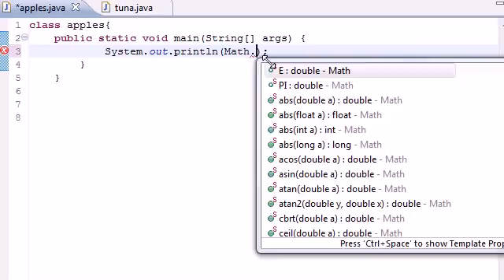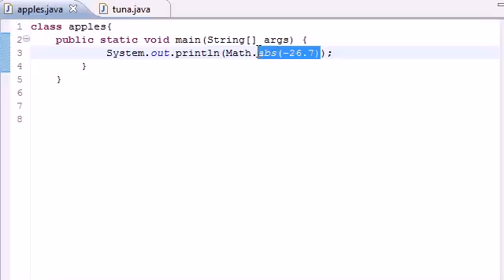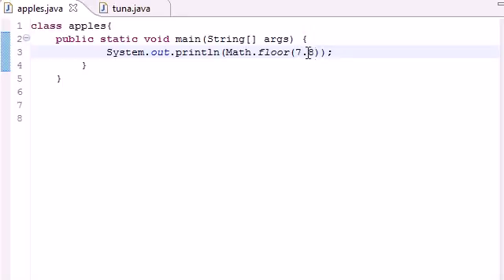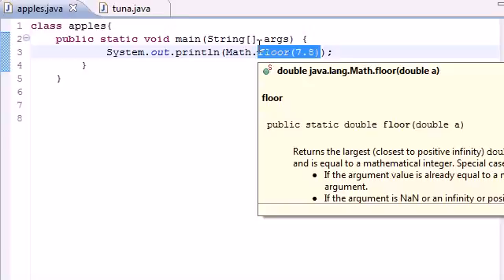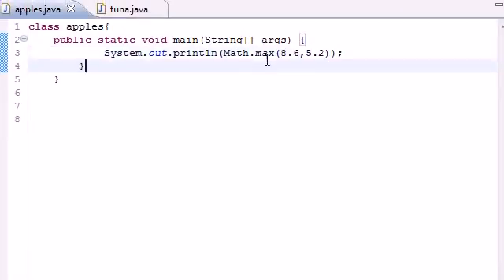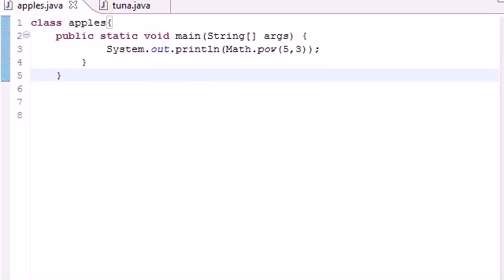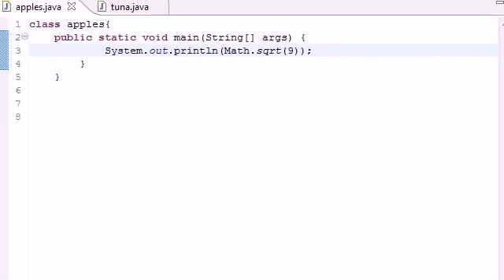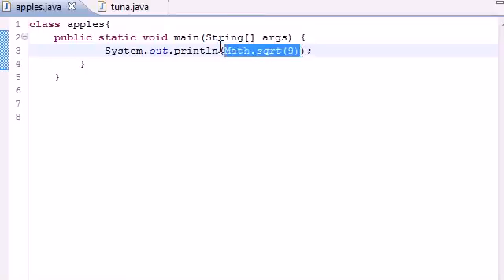Java Programming Tutorial 25 Math Class Methods